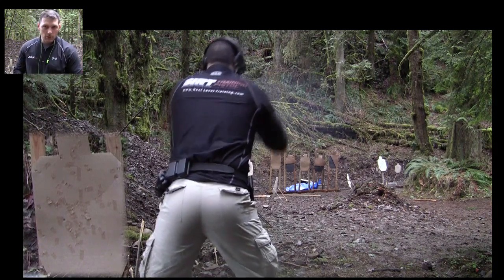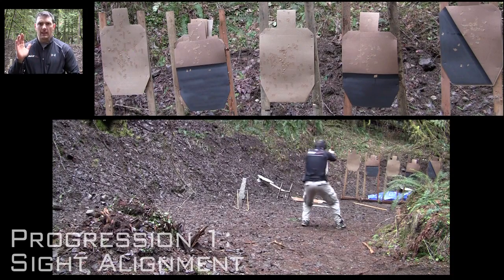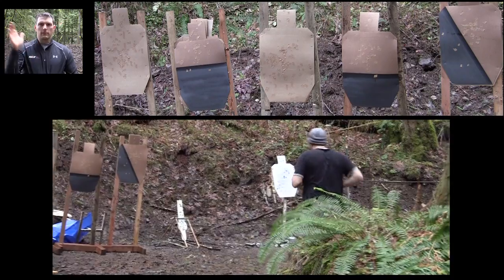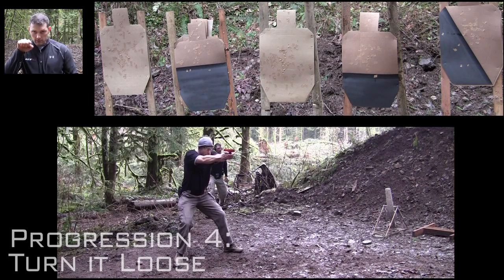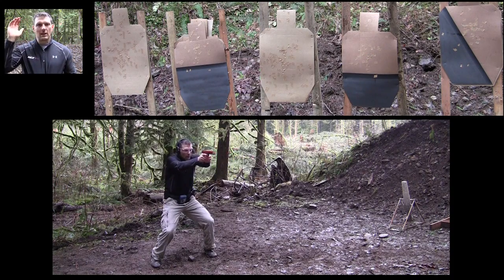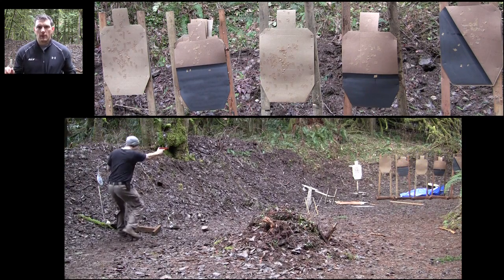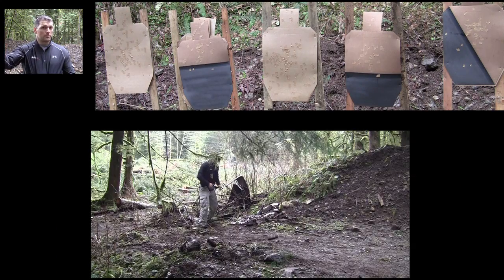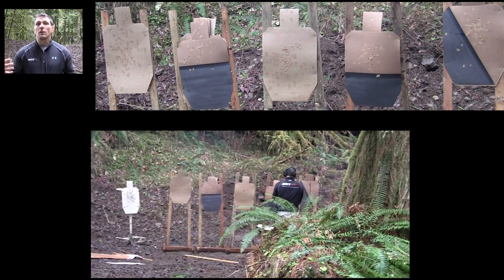Isolating Pistol Fundamentals with High Volume Pistol Skill Development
How many repetitions do you get at your range? Not just rounds, but real training reps of all the skills to make a shot: decelerating the body to a position, trigger prep, clean break, maintain sufficient sight alignment-picture to make an acceptable hit.
Have you ever tried to isolate fundamentals (e.g. sight picture, trigger control)?
This short video shows a typical Tuesday morning training where Britt Lentz and I hit a high volume training session, have accountability to our movements (getting hits), isolate issues in our fundamentals, and make the most of our costly live fire  rounds.
This drill is a derivative of the Progressor where we start at 25 yards and advance 5 yrds per shooting position working left toright on 5 targets.  In this training session we execute in the following order:
First we hit the drill live fire completely cold It is important to access abilities completely cold.  We don't have warm ups if we have to use the pistol off the range.
After assessment we have a 7 step progression:
1) sight alignment-picture.  At each position we have 1 shot on target in a 15cm x 28cm rectangle, our acceptable accuracy zone.  This is more difficult than you think.  It is surprising how many misses we get only because we did not have acceptable sight picture.  We take our time with the trigger to make sure trigger mechanics are not the issue.
2) next we hit trigger control. Definition of trigger control is not disturbing the sights when breaking a shot.  We have first made sure the muzzle is initially aligned proper in the last phase so now we have to keep it aligned when we break a shot.  The main difference in this phase is we don't didle daddle with the trigger, when we see it, bam, we break it.  Breaking a shot on demand is a critical skill and if we have poor trigger mechanics the green shot indicator will give us the tall tail sign of dash, not a nice clean dot.
3) Trigger Mechanics on Rapid Shots: same as above but now working reciprocating motion of the trigger quickly, efficiently and effectively (keeping all in A zone.
4)Speed.  Now we turn it loose a bit.  Explode in position, decelerate as quickly as possible as soon as sight alignment is good enough, send the shots. Now in this progression we want to push ourselves to failure. We want to know what it looks like when the shot is outside the acceptable accuracy zone. This progression is a mental shift to push it and learn.
5) stronghand only: Now we are back to issolating trigger control.  With a SIRT at 6lbs trigger break this drill will test your trigger mechanic ability.  We go stronghand to isolate trigger mechanics all the more.  The support hand can mask trigger mechanic deficiencies.
6) Use Take Up Indicator, Muzzle Dampening:  The takeup indicator (red laser) is great to make sure we are prepping the trigger when we are ready to shoot.  The red laser also gives a lot of information on how our muzzle is dampening out when we settle in to position. The red laser is set to hit below the target, so it is not a sighting aid, but your partner can see the red dot and determine if you are dwelling too long.  Meaning, waiting too long to take the shot.  We can get lackadaisical and not take in the visual information and feel of the gun as quickly as humanly possible. So if the red laser is sitting idol on the target for a long time before the shot indicating green laser hits the target...we have dwell..break that shot earlier.  Push it till you get a miss. Its only a light pulse! No shame in pushing to failure! :)
7)Recoil Management: Now put it together and manage the recoil.  You may or may not be better than your first run.  But observe your performance, watch the sights dance, get aggressive on the closest target and trust your natural point of aim.  Take in a lot of information at 25yrds and have awareness of the trigger feel, breaking it clean and pressing straight back and slightly upward.
I will be putting another serious out on grip and stance to train up to get all shots in a 15cm x 28 cm rectangle (A zone) at 20 yards.  This is feasible at aggressive splits of .30 - .40 seconds.